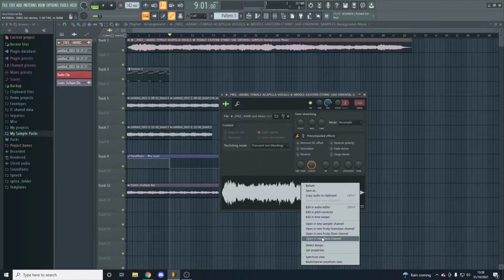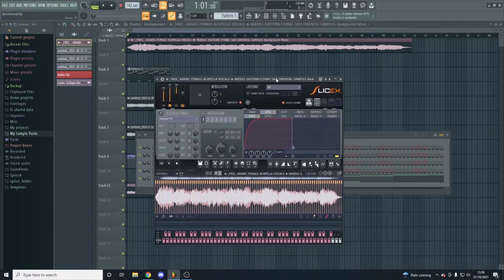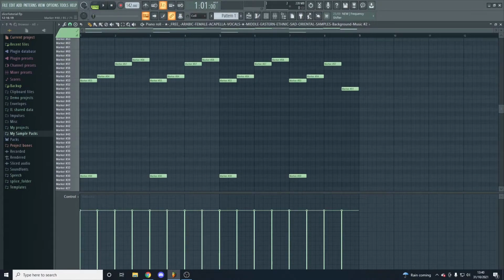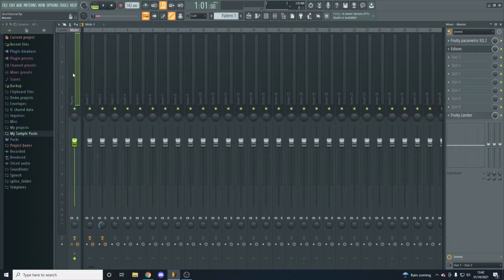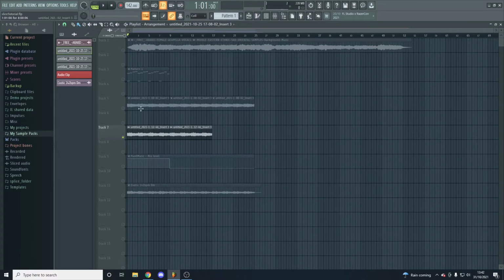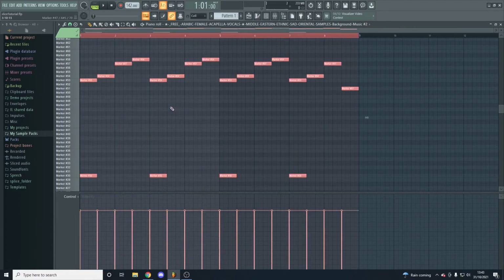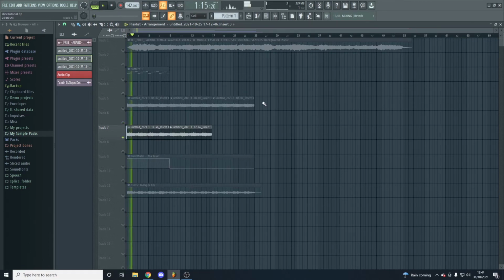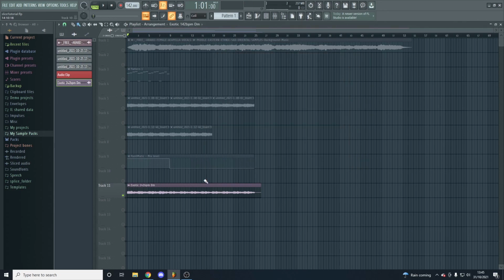How to chop dark ambient vocal drill samples for Loski and Russ Millions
⚠️Free for non-profit use, must purchase a license to post on streaming platforms.